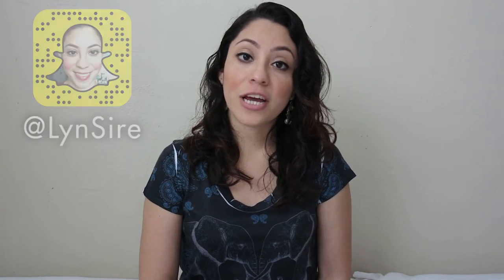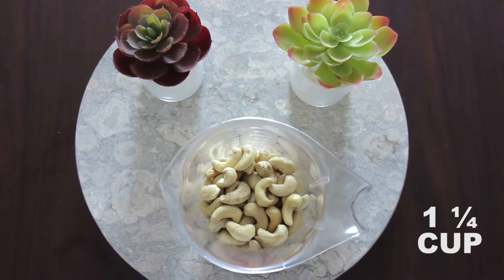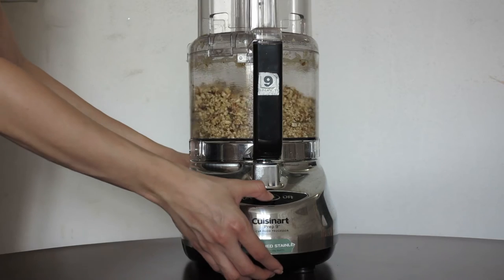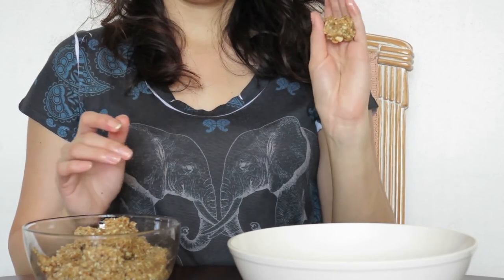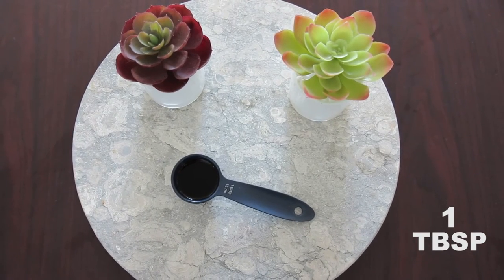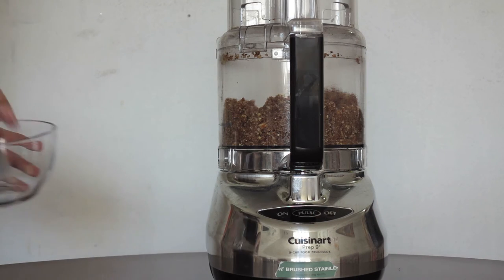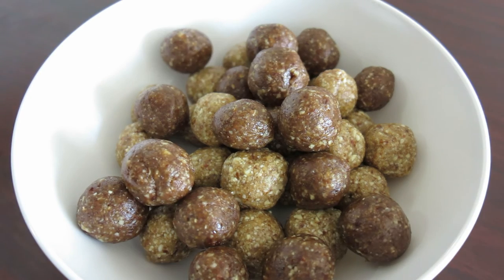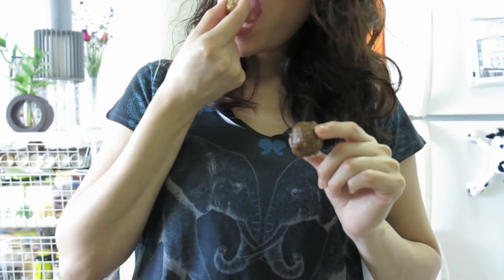Raw Desserts Recipes! (healthy + vegan + easy) | LynSire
Raw desserts recipes! Healthy, vegan, and easy! These are no bake desserts! ♥ YUM

PRODUCTS MENTIONED
Cuisinart Food Processor 9 Cup
Raw Cashews
Organic Vanilla
Shredded Coconut
Coconut Oil

Raw Pecans
Organic Cinnamon
Raw Cacao Powder

Raw desserts recipes! Healthy, vegan, and easy!

♡ Rosalyn (LynSire)